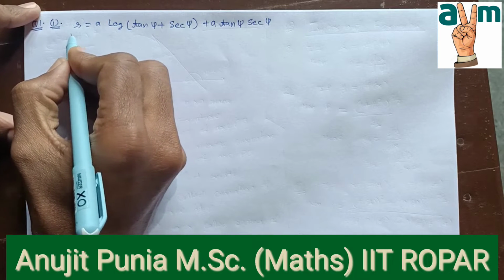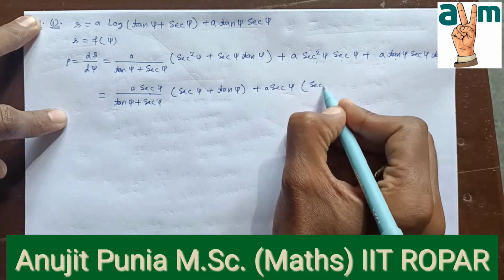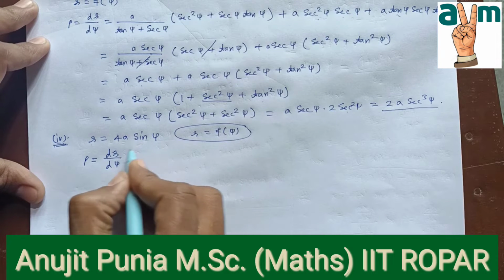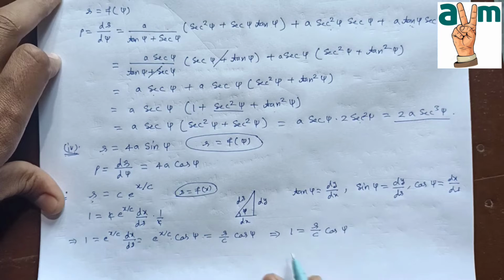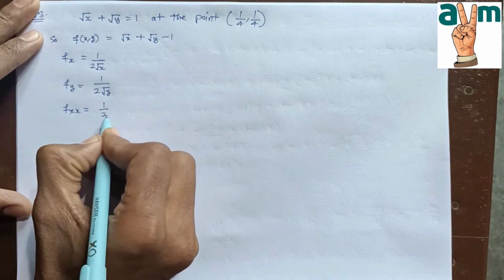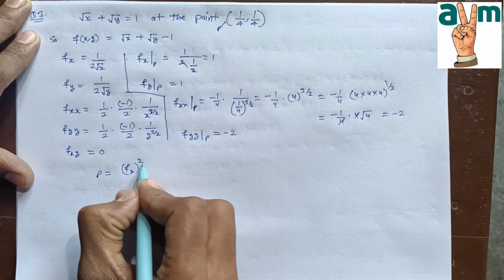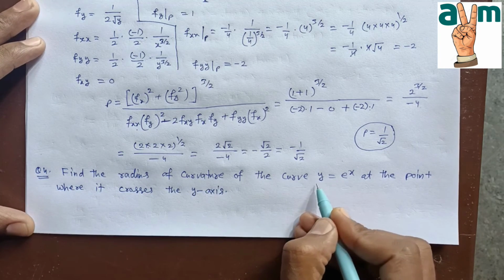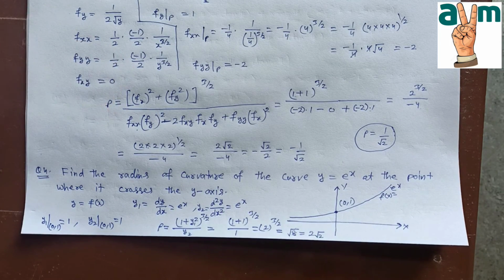Curvature B.A., B.Sc. 1st Calculus Ch5, Ex5.1